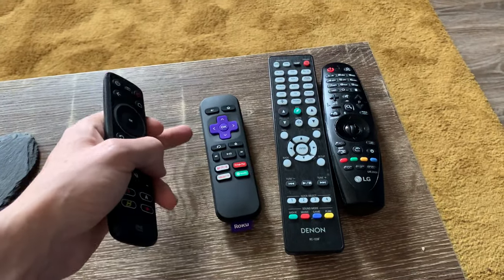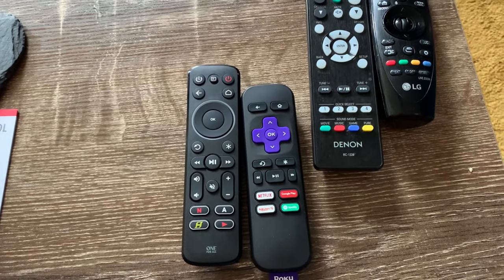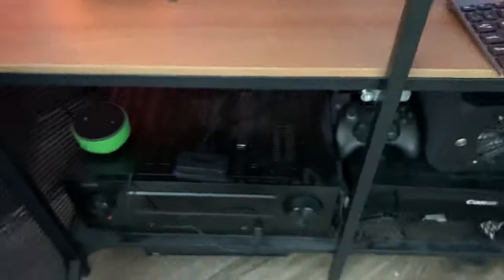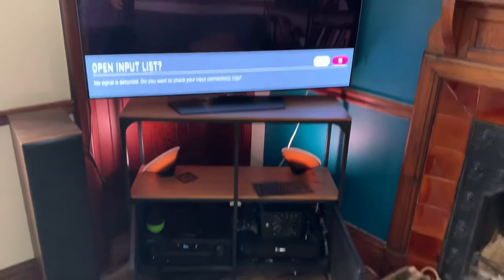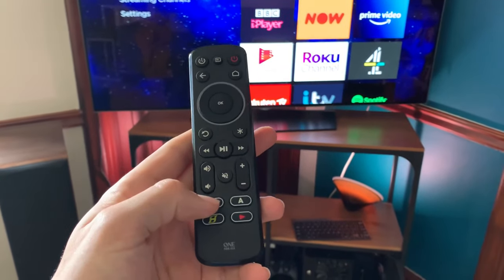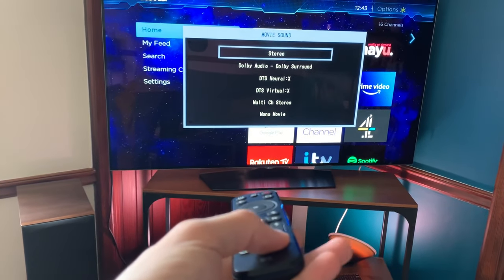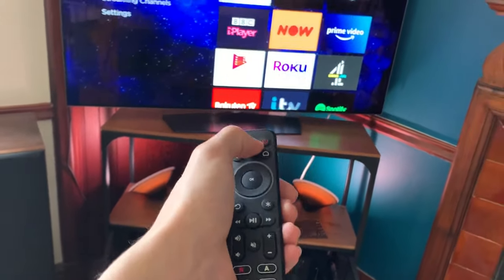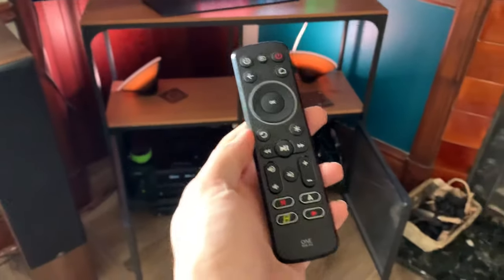Example of an all in one TV remote for a Roku Streamer (AVR/TV)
Demonstrates the one for all URC 7935 remote to control multiple devices.

There’s are other  versions of the one for all remote that will give you more functionality.

Setup I have:
Denon 2500h
LG B6
Roku